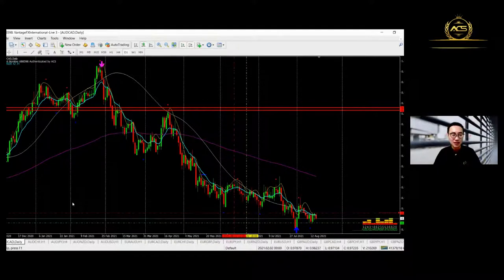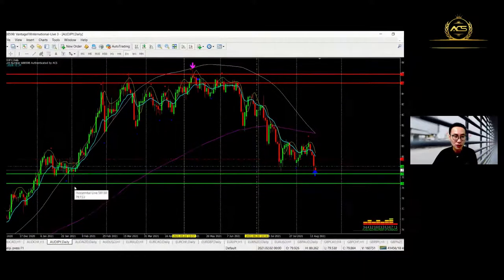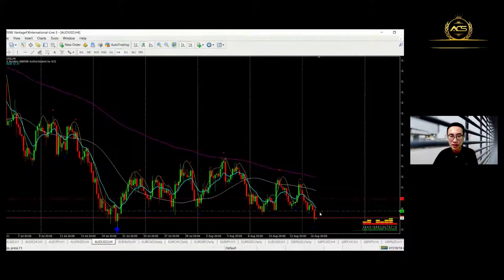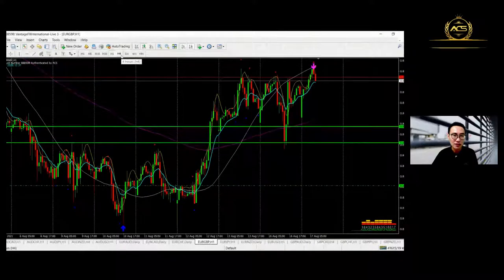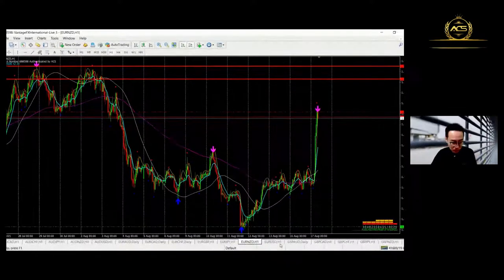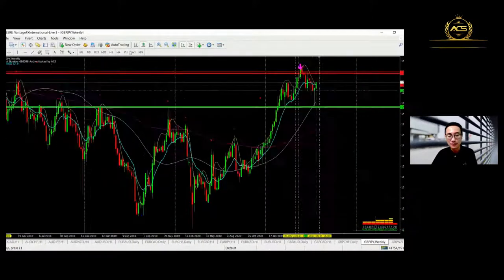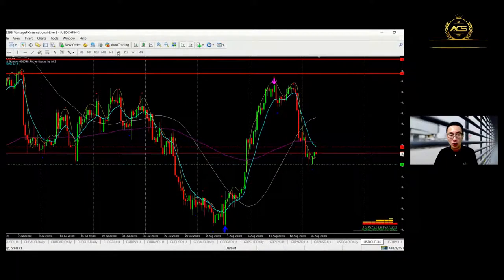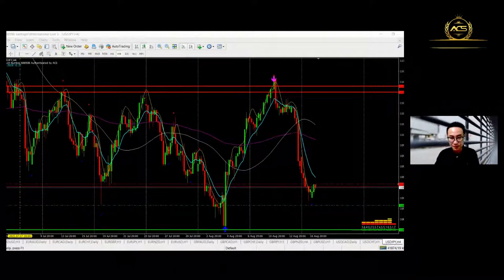Forex Trade Setup 20210817